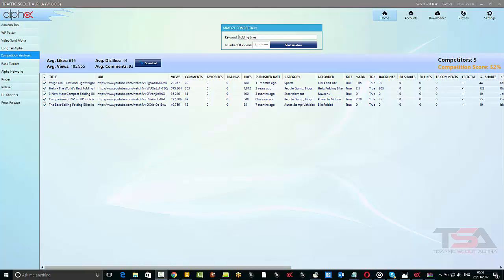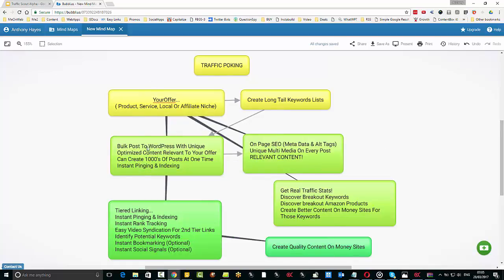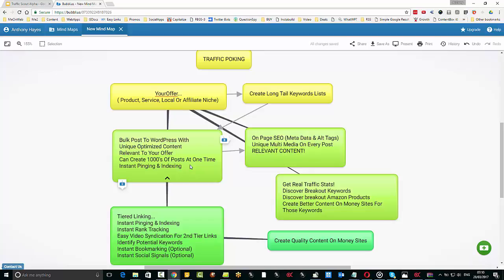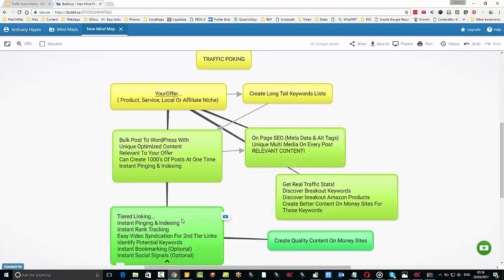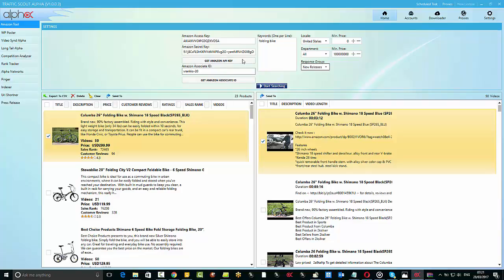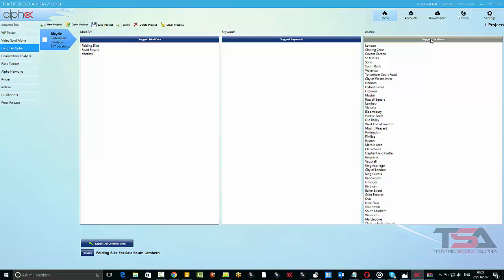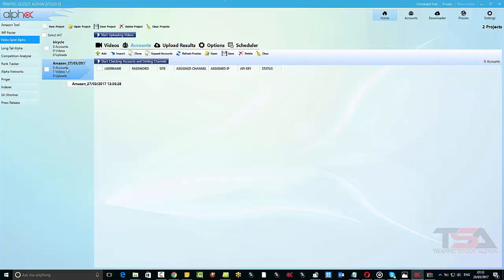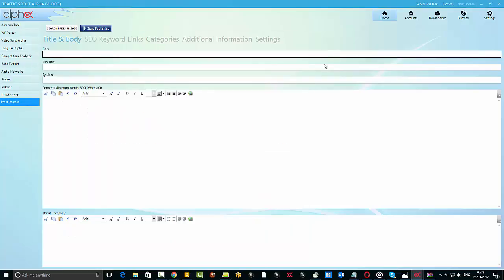Traffic Scout Alpha - New Software & System Overview Video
Recently we have seen a lot of "keyword or rank poking" products hit the market, in case you're not familiar with what that is, its simply to make multiple long tail posts, usually with YouTube videos to see what keywords you can rank for without backlinks.

Although this is a trend that has become very popular in the past year or so, its not a new strategy. In fact i created a keyword poking tool way back in 2012 called Local Traffic Commando specifically to rank for hundreds of keywords within minutes.

It worked really well then and the strategy works really well today

But...

Keyword or Rank poking ONLY works really well if done properly!

Most of the products being created and hyped up today do not take some basic marketing elements into account!

Such As...

Do The Keywords Have Traffic?
Do The Keywords Have Any Value?
If the answer to both questions is emphatically NO then i have to tell you that you're wasting time and effort on your campaigns, and that there will no benefits to you beyond bragging rights for ranking for worthless keywords.

The truth is that many products today are built with good intentions and then the sales copy is written to hype them up with an angle that will be appealing enough to sell.

Looking Beyond The Hype...

A little bit of common sense tells us that for keyword or rank poking to have any value at all we need to know the following:

Which keywords can i rank easily with fast automated backlinks?
Which of these keywords have traffic?
Which of those keywords have commercial intent and can make you money?
I know, i can hear you!

"Wait, What?
I thought keyword poking was to find keywords to rank without any backlinks!"

The truth is that this is another hyped up "nonsense" idea that could cost you a lot of high value, low hanging fruit keywords by overlooking keywords that need just a few backlinks or the right kind of backlinks to rank.

With strategic backlinking strategies that are super fast and easy to do we can find keywords that may not rank with zero backlinks, but that will rank pretty effortlessly with the right type of backlinks and that have both traffic and commercial intent!

Keyword poking is still the best way to get find easy to rank "money keywords" with very little effort, but the goal posts have been moved several times and some new factors come into play for 2017.

Backlinks is still at the heart of SEO, and for properly done keyword & rank poking, the speed and ease in which we can do the right type of backlinks is important.

Talk soon,
-Tony